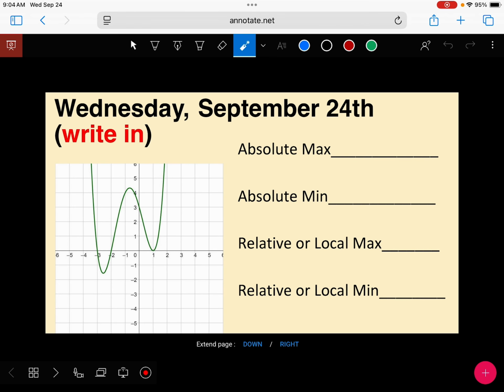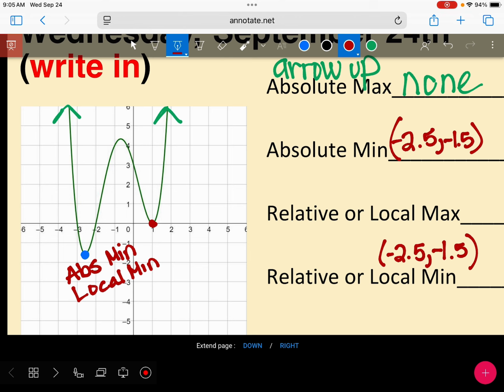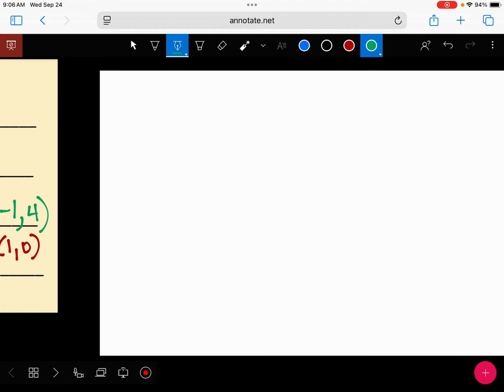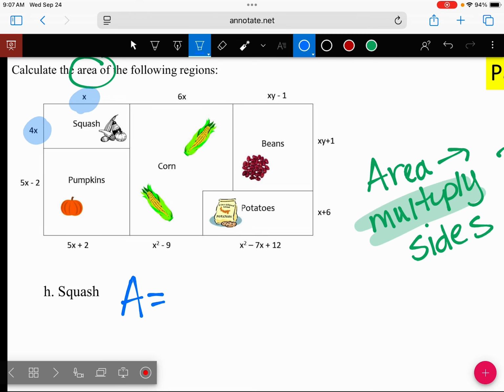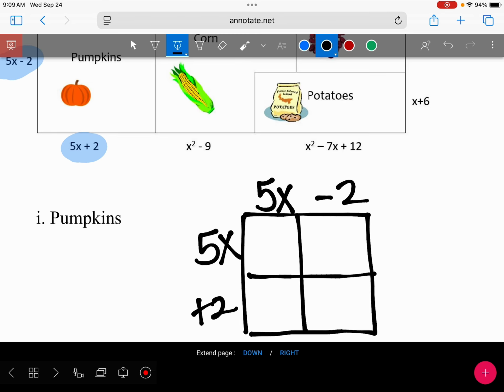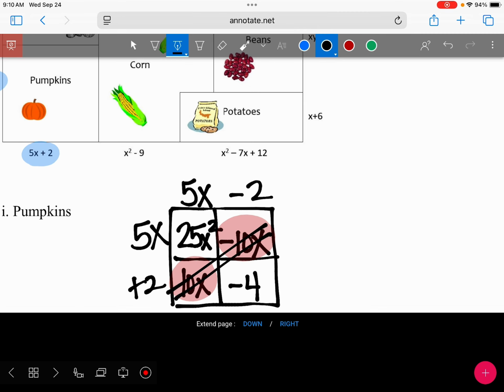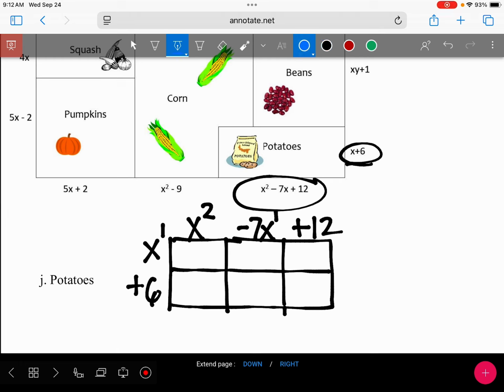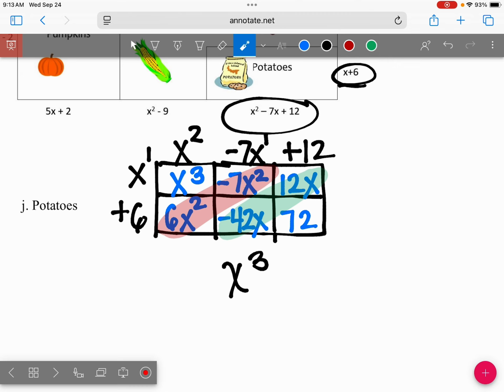9/24 finding area